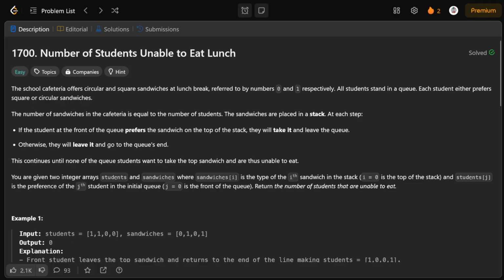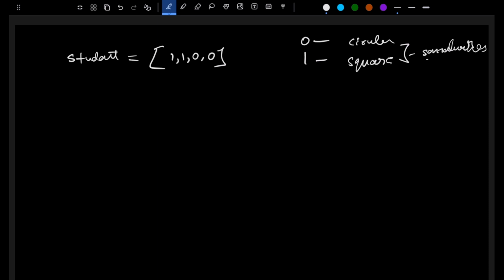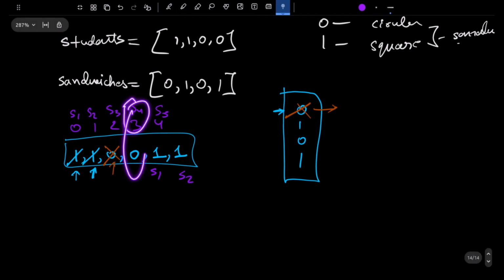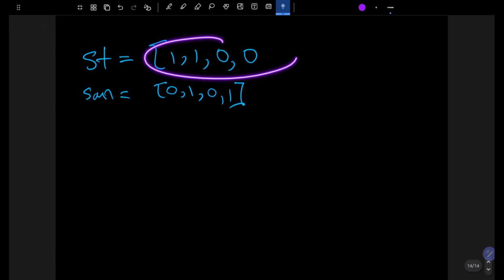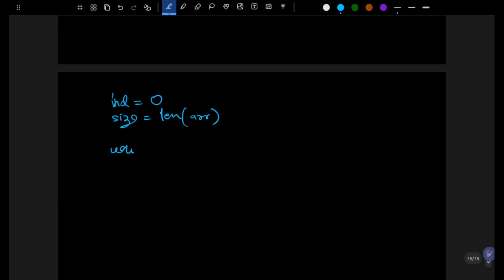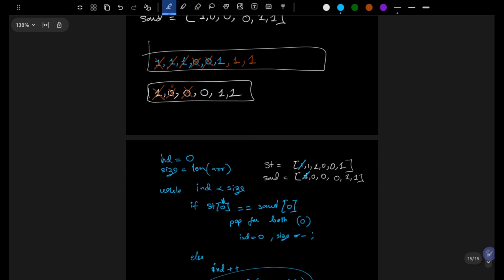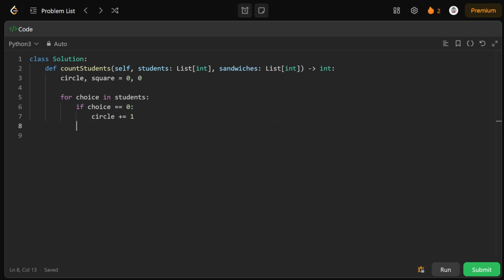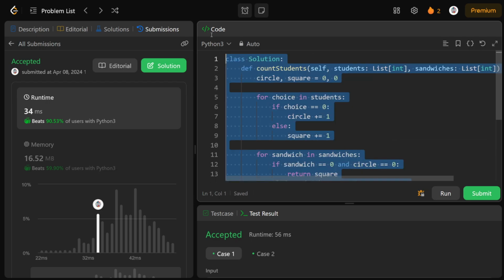1700. Number of Students Unable to Eat Lunch | Leetcode | Python - DSA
Hey guys, In this video, we will dive into the LeetCode problem to find Number of Students Unable to Eat Lunch. We will walk through the problem statement, discuss different approaches to tackle it, and provide a step-by-step solution to help you understand and solve it efficiently. Whether you are a beginner or an experienced programmer, this video will help you enhance your problem-solving skills and prepare you for similar coding challenges. Follow along as we break down the problem and guide you towards a successful solution.